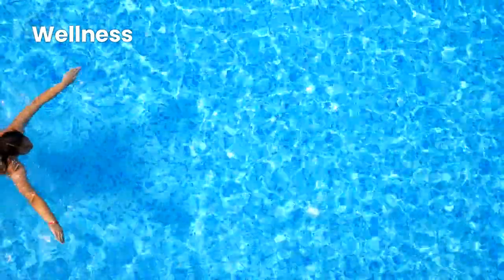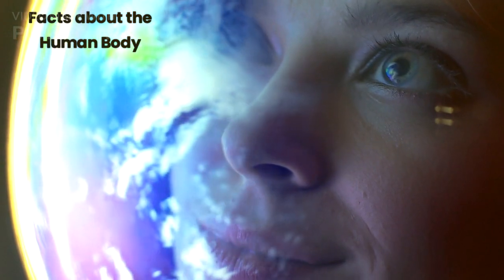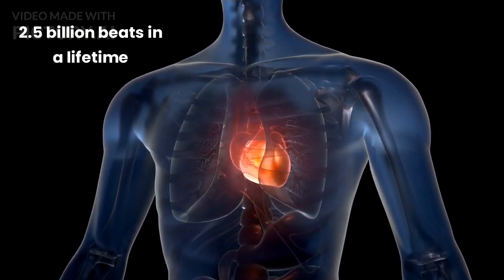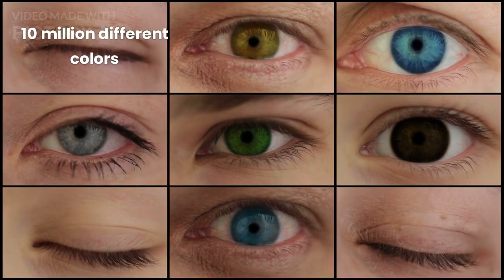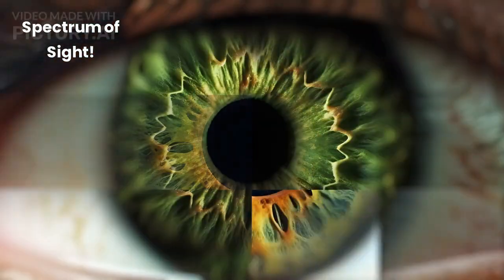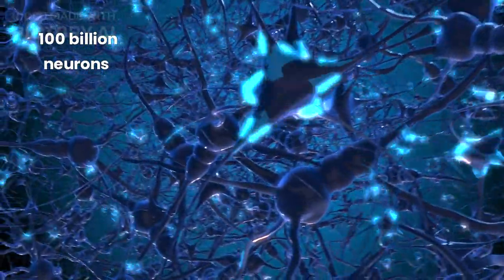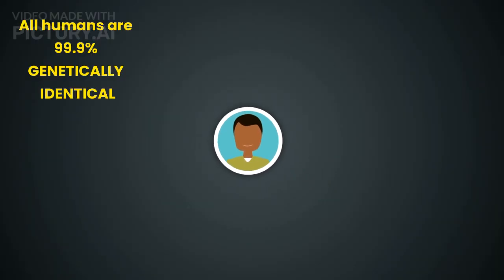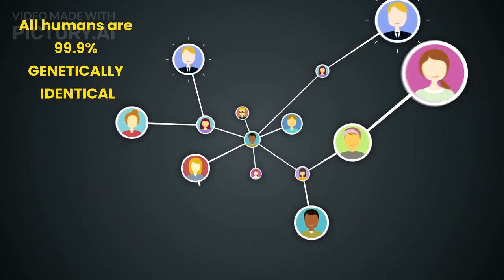The Incredible Human Body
Explore Incredible Human Body Facts! Discover how our brain works, the strength of our immune system, and other amazing human body mysteries. Perfect for science enthusiasts and anyone curious about how our bodies function. Learn, get amazed, and share the wonder! HumanBody ScienceFacts Biology LearnScience HealthEducation"

This description incorporates commonly searched terms such as "human body," "science facts," "biology," and "learn science," making it more likely to appear in relevant search results. It's informative and invites engagement, which is key for YouTube content.

Did you know any of these facts before this video?